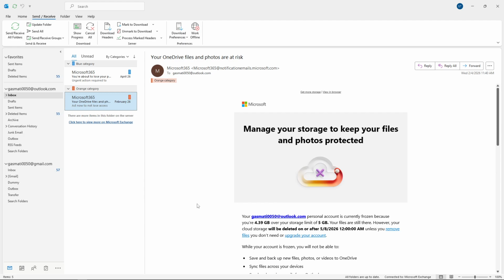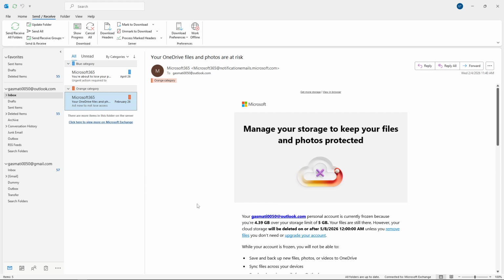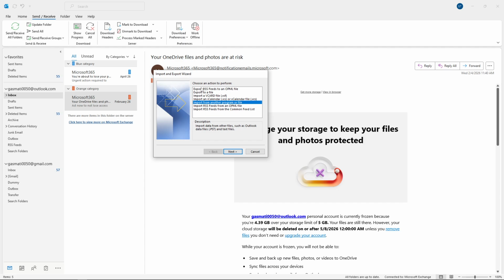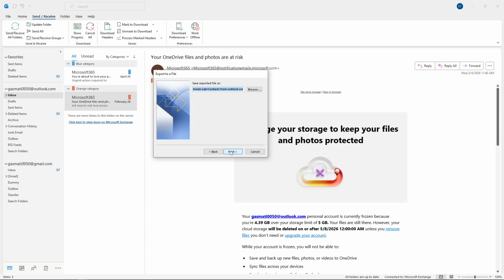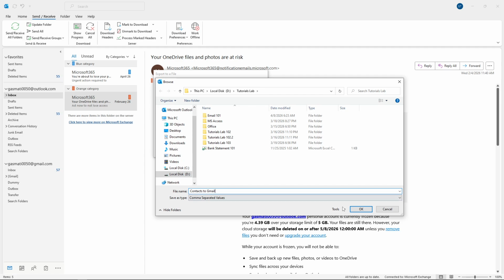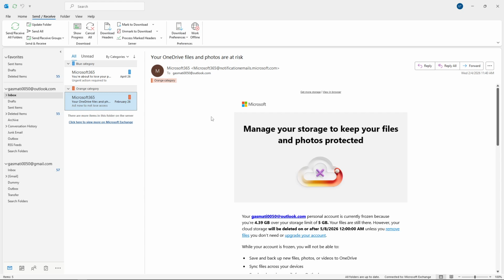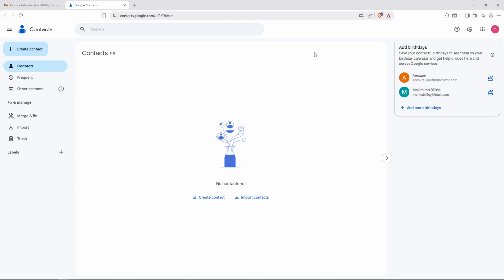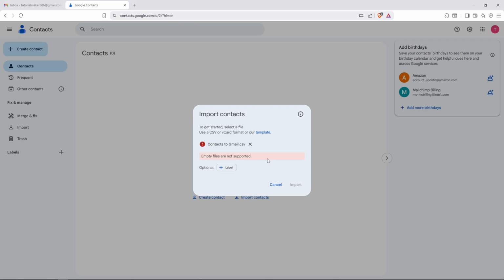How To Export Outlook Contacts To Gmail (Tutorial 2026)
Along the way, you'll learn how to export Outlook contacts to Gmail, transfer contacts from Microsoft Outlook to Gmail, move Outlook address book to Google account, migrate Outlook contacts into Gmail email, step by step guide export Outlook contacts, import contacts from Outlook to Gmail inbox, best way to transfer Outlook contacts, easily export Outlook contacts to Gmail, setting up Outlook contacts in Gmail, synchronizing Outlook contacts with Gmail, saving Outlook contacts to new Gmail, get all Outlook contacts into Gmail